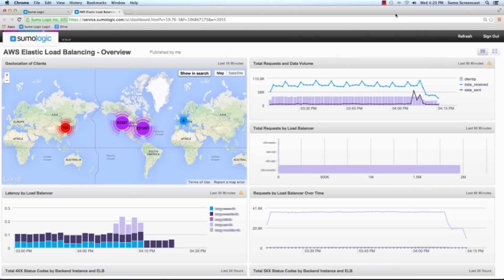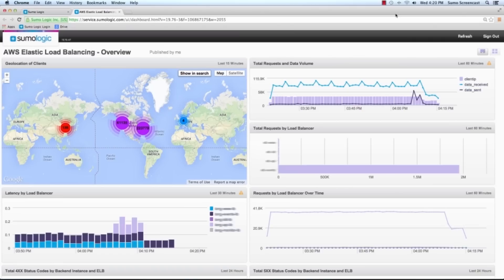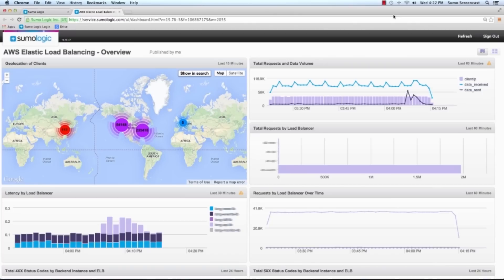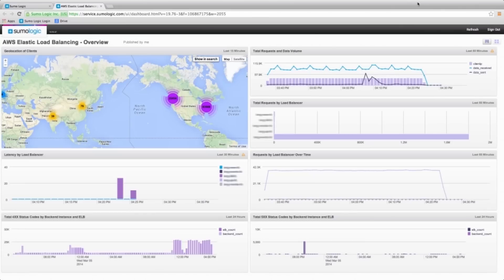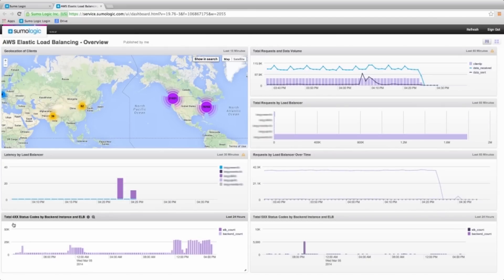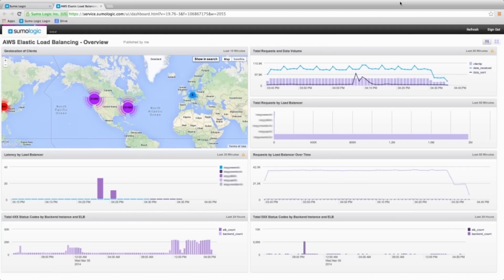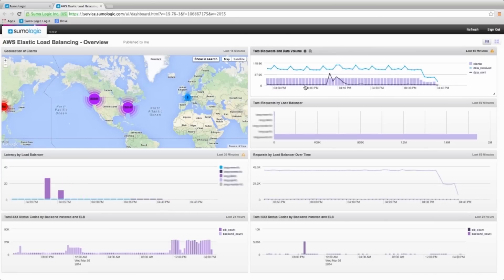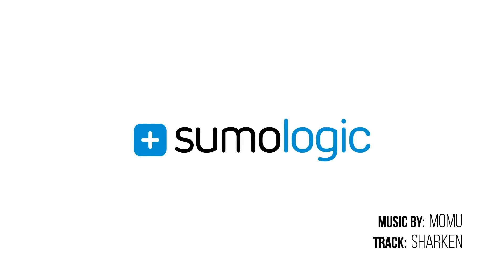AWS Elastic Load Balancing Overview Video - Sumo Logic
Using Sumo Logic you can more effectively monitor your AWS ELB deployments and gain deeper operational insights into how your load balancers are performing in realtime.